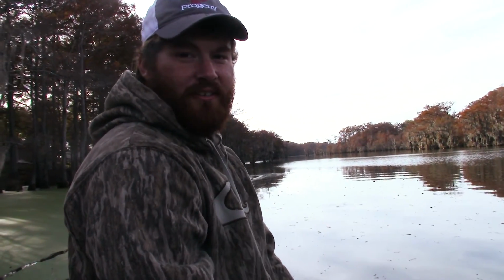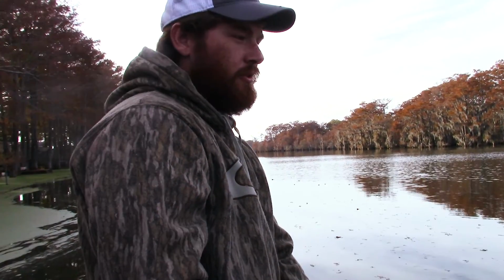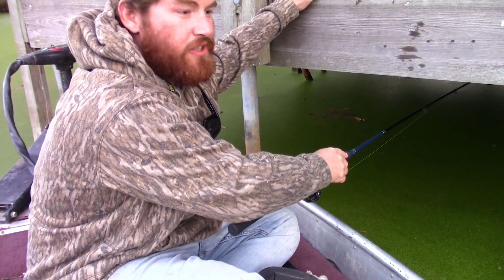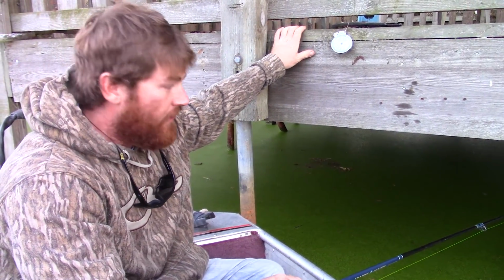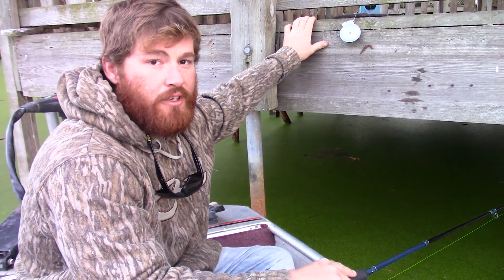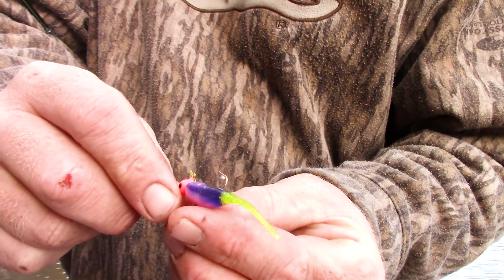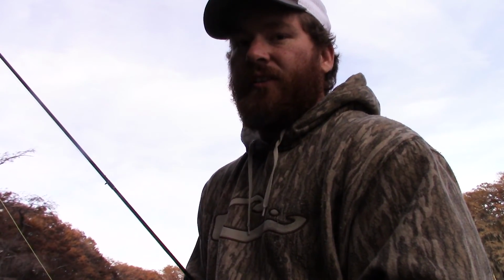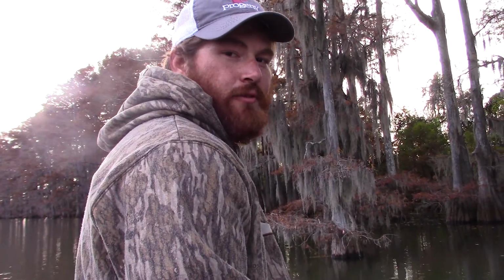Catching Crappie under DOCKS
In this one, we show how we catch crappie under docks. Docks can be a good place to hold crappie year around and one of our favorite places to fish for them. If you enjoy this video check out some of our other crappie fishing videos below.

If you made it this far your a champ!